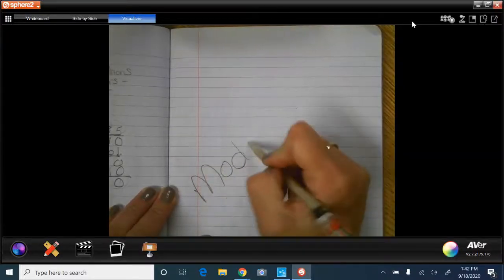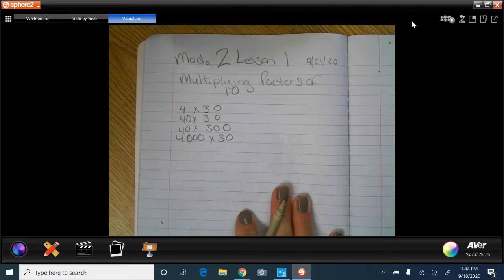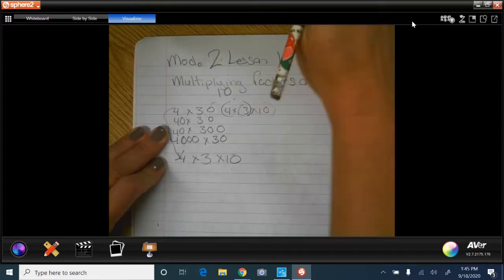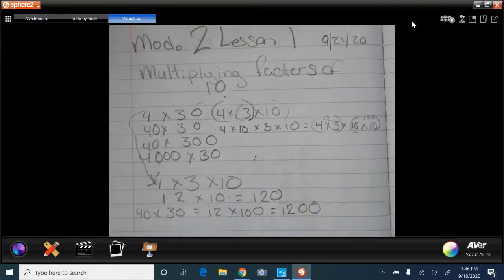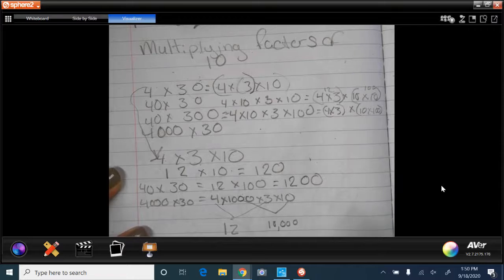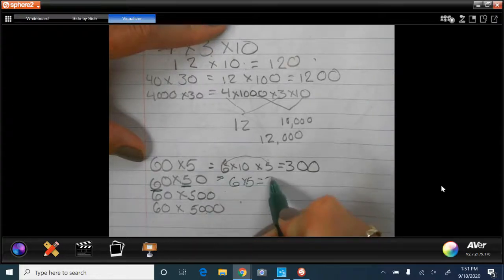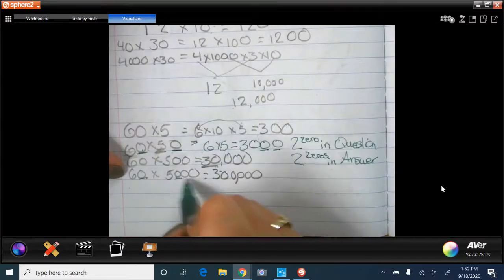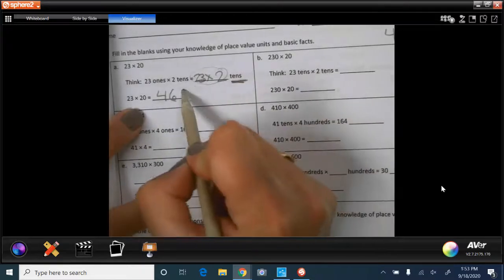G5 Module 2 Lesson1